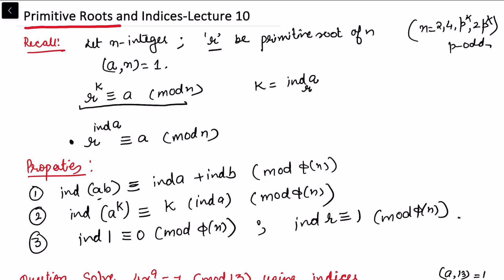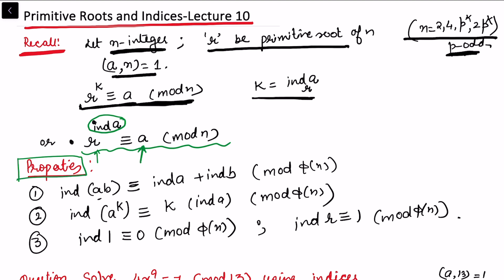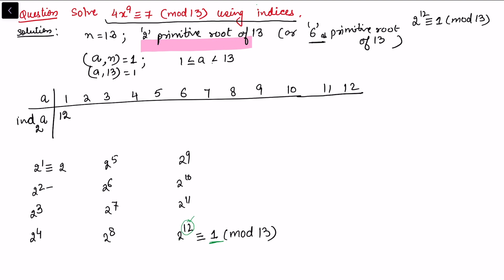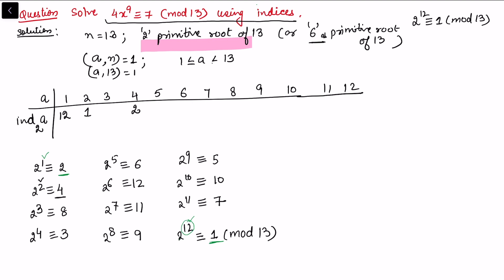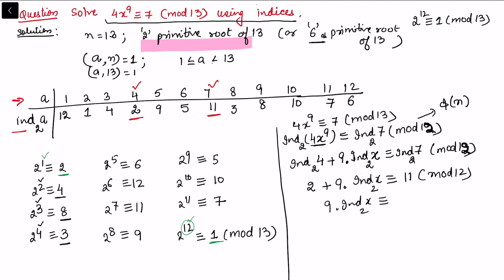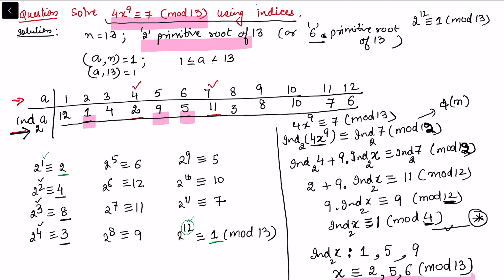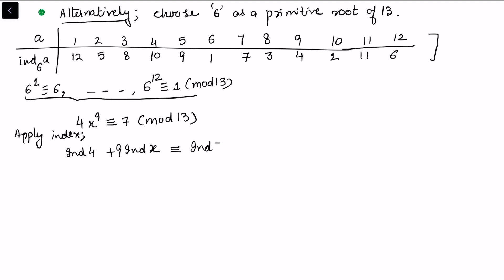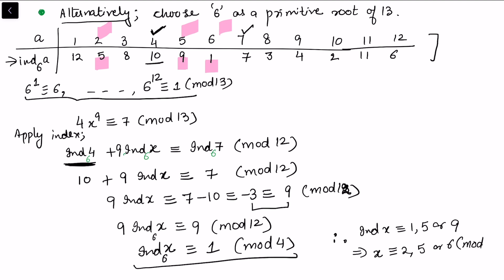Primitive Roots & Indices - Lecture 10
This video is about Primitive Roots & Indices - Lecture 10

 Here I have considered some example for Index of an integer a mod n, where r is primitive root of n.

Here is the link to previous videos.